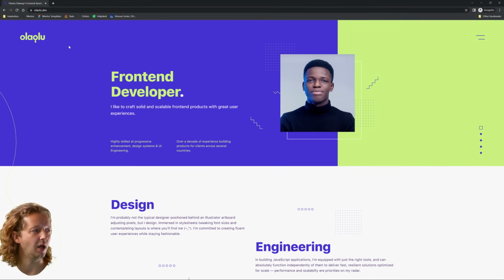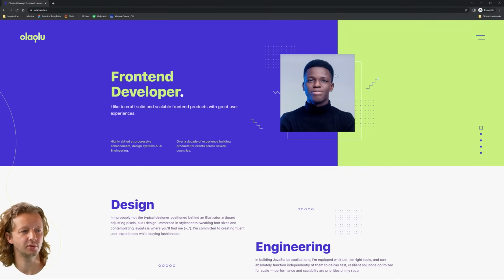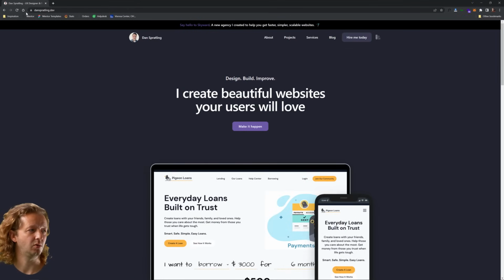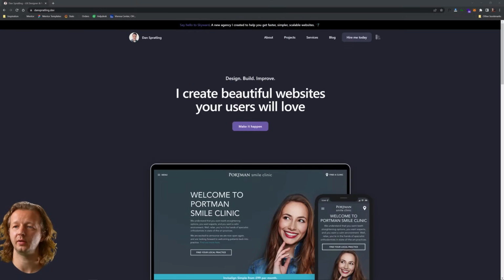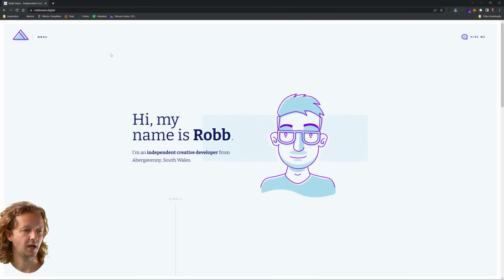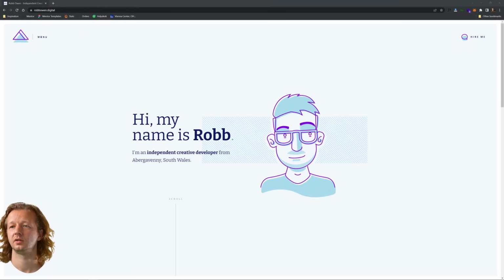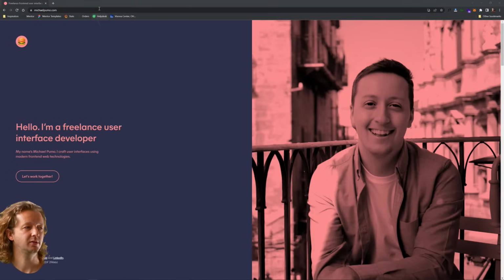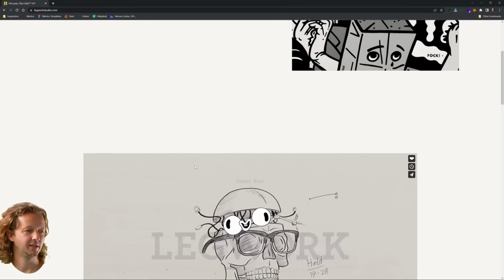8 Developer Portfolios that MIGHT be 10/10's?!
-- Today, we're going to check out 8 developer portfolios that I think are excellent. Typically, developer portfolios tend to be on the uglier side. Why? Well, because developers aren't designers 😅. But these developer portfolios are the exception. So, sit back, relax, and watch!

0:00 - Introduction
0:22 - Portfolio 1
2:00 - Portfolio 2
3:42 - Portfolio 3
5:32 - Learn UI/UX Interactively
6:20 - Portfolio 4
7:39 - Portfolio 5
9:12 - Portfolio 6
10:05 - Portfolio 7
11:03 - Portfolio 8
12:44 - Final Thoughts